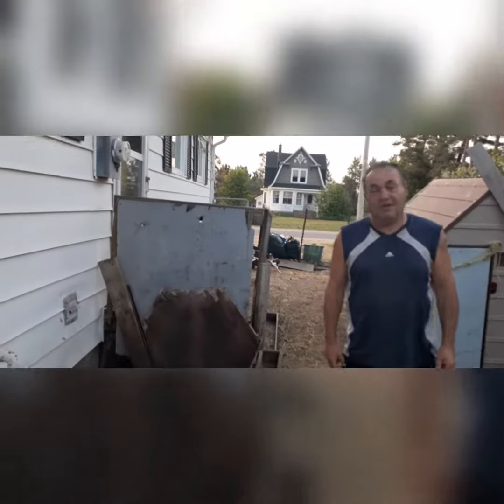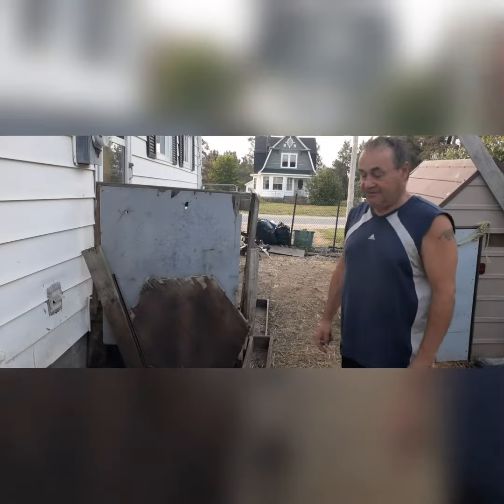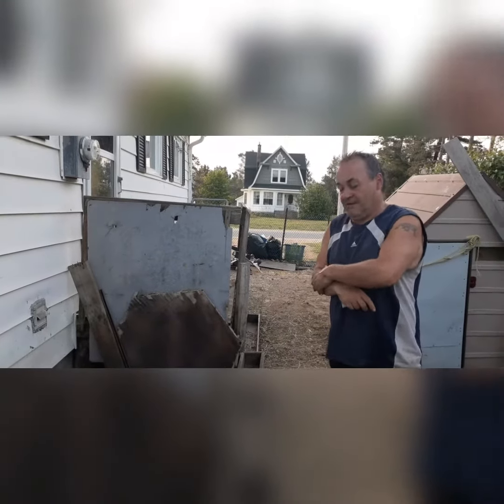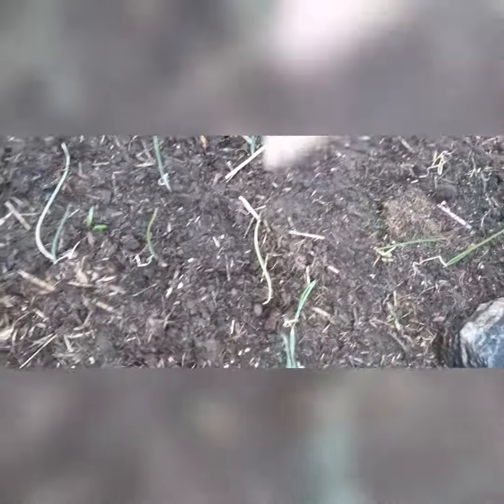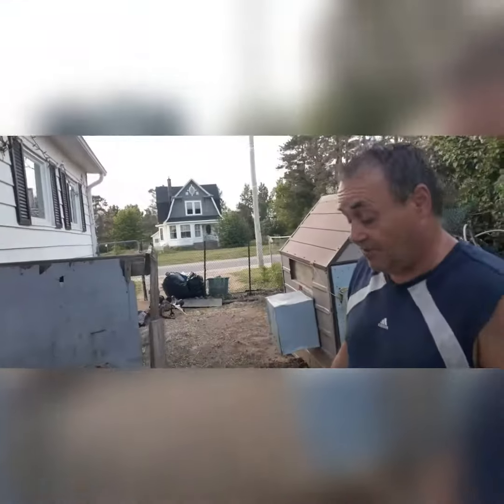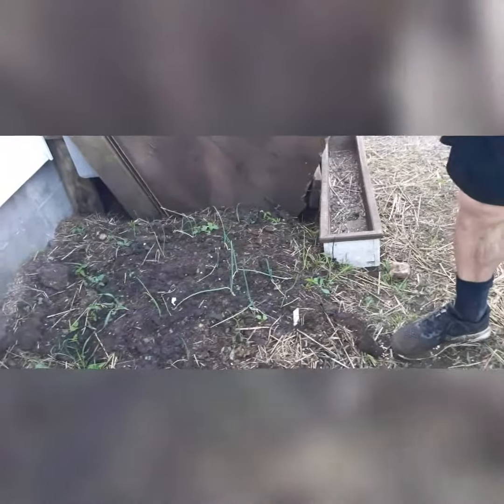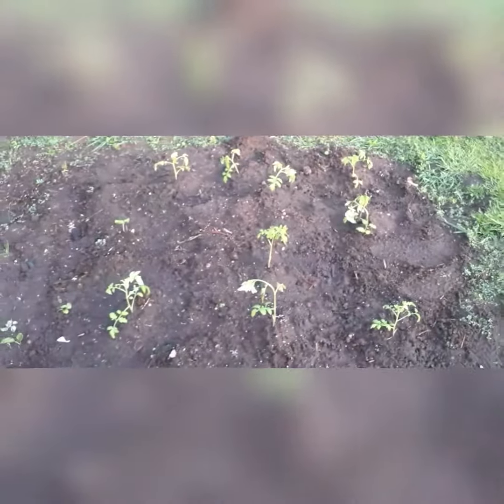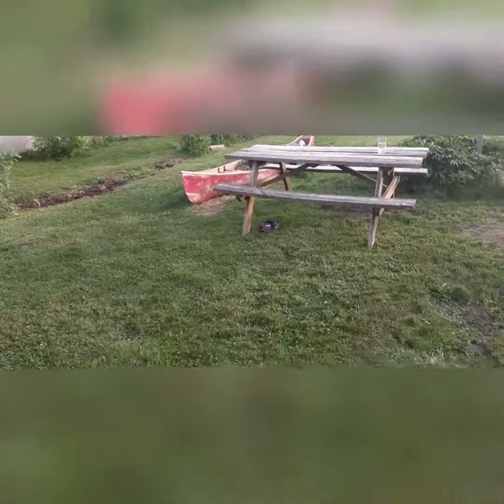Tips on onions from a friend